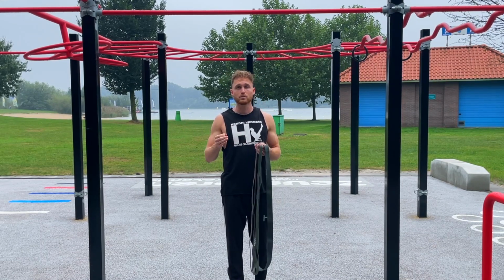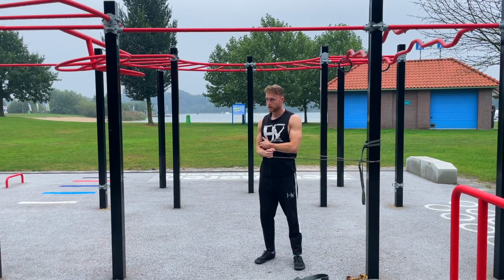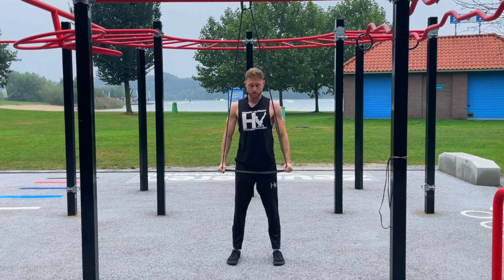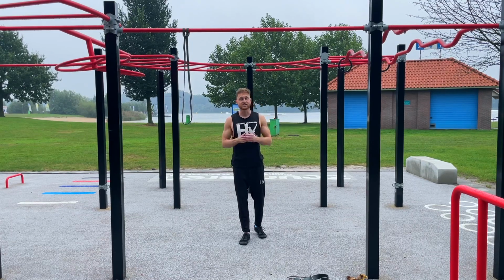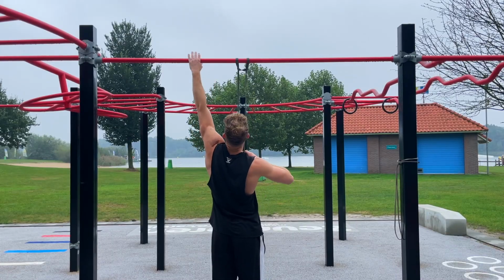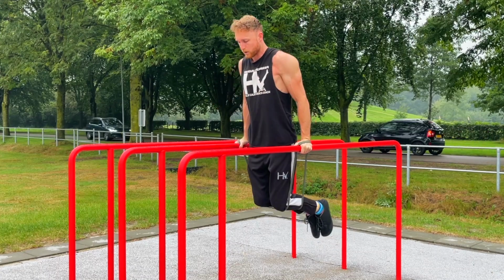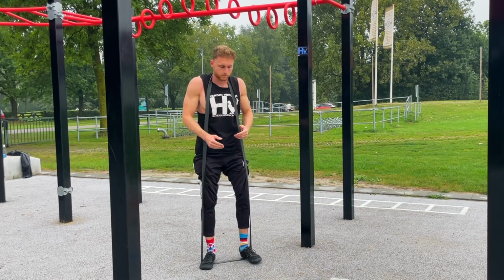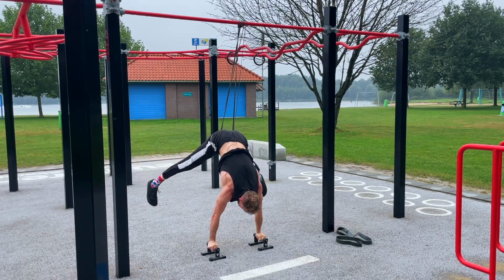Master Calisthenics with 27 Resistance Band Exercises | Bonus: Handstand Push-Up & Press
In this video, i’ll take you on an engaging journey into the world of resistance bands and show you how to use these tools.
Resistance bands are not only affordable and portable but can also be a valuable addition to your workout routine, regardless of your calisthenics level. In this video, i’ll show you how you can work with the resistance bands in different ways. And I think you’ll even see a new variation of using it.
You’ll see:
⭐ Warming up exercises,
⭐ Use of the bands with the basics of calisthenics (and added something for the handstand)
⭐ Different types of resistance bands and their applications.
⭐ Essential form tips for safe and effective use of resistance bands.

Whether you're a beginner just starting your fitness journey or a seasoned athlete looking for new challenges, this video has something to offer everyone. We'll show you how to use resistance bands how to warm up, strengthen your muscles and that combination is awesome for preventing injurys.
Don't miss this opportunity to diversify and enhance your calisthenics routine with resistance bands.

Check out my free webinar to know how to start with calisthenics (training, nutrition and sleep)

0:00 Intro
0:30 Warming Up
0:39 Band Pull Through
1:22 Band Pull Through Since arm
1:44 Band Pull Apart
2:40 Scapula Pull
3:28 External Rotation
3:57 Internal Rotation
4:30 Straight Arm Circles
5:00 Row
5:25 Chest Press
6:15 Lat Prayers
7:10 Straight Arm Lat Push Down
7:22 Side Raise
8:05 Face Pulls
8:32 Overhead Pull
9:46 Exercises And Handstands
10:00 Push Up Easier 1
10:45 Handstand Push Up
11:38 Pull Up
13:23 Push Up Easier 2
14:20 Push Up Harder
15:17 Dips
16:47 Dips Harder
17:14 Lunge
18:11 Squat
19:30 Stiffed Leg Deadlift
20:52 Handstand press
22:18 Outro